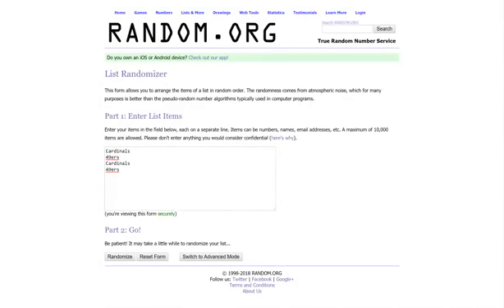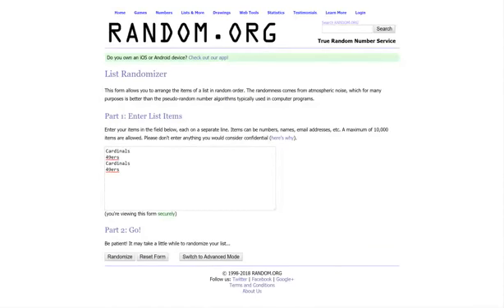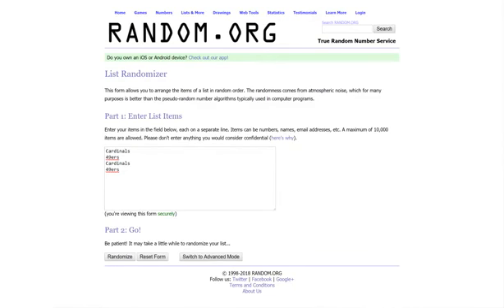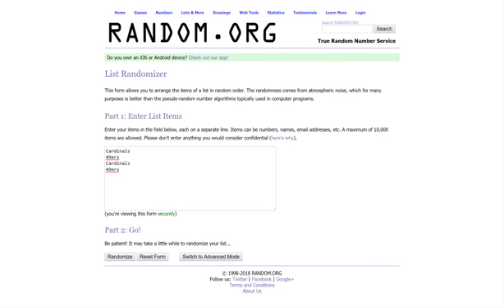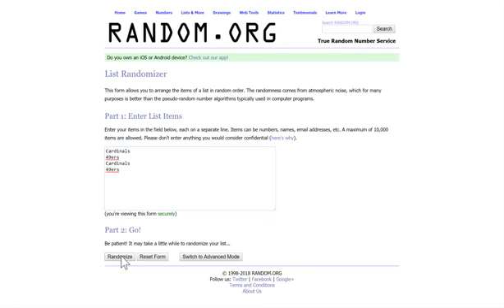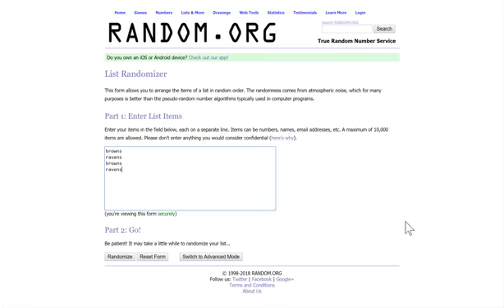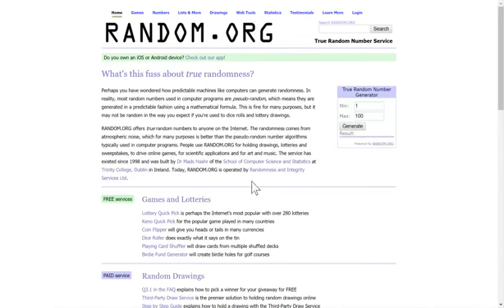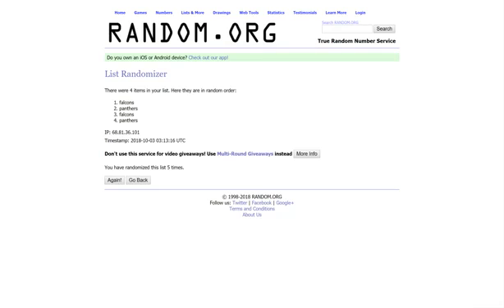Spectra Randoms 10 2 18